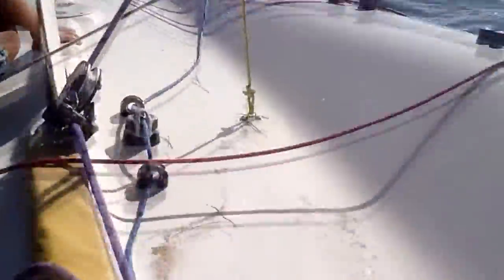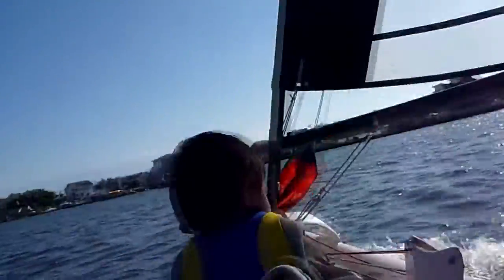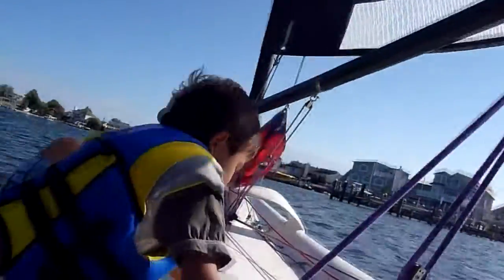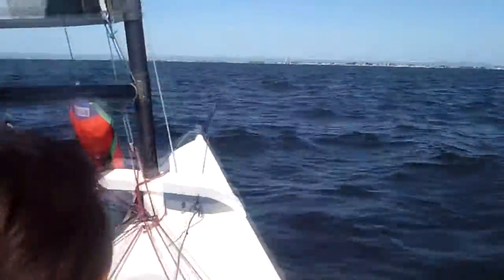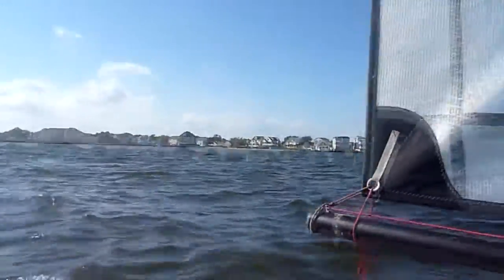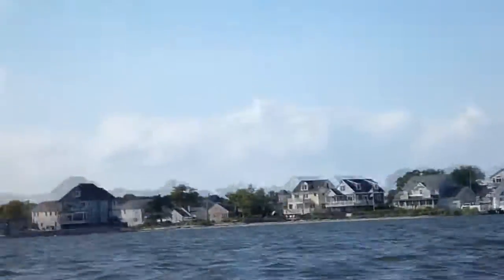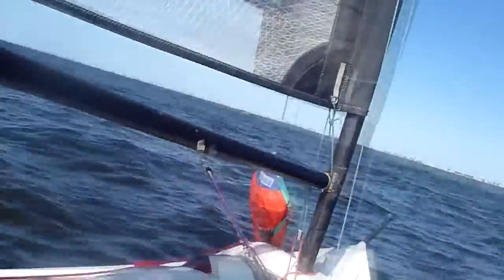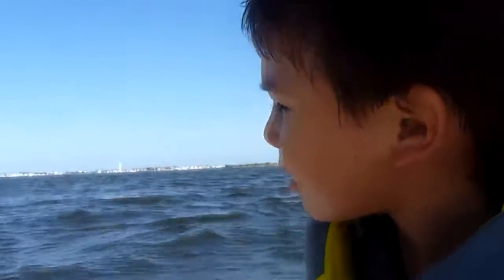MX-Ray sailing with Dad on Barnegate Bay